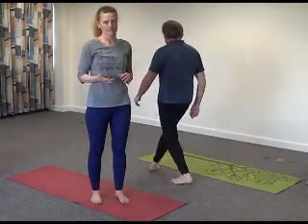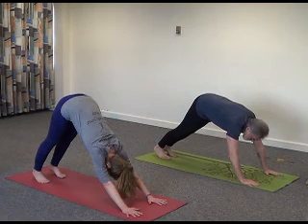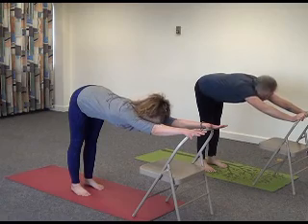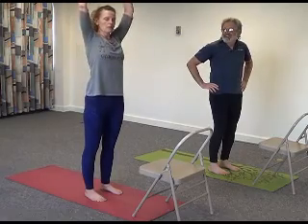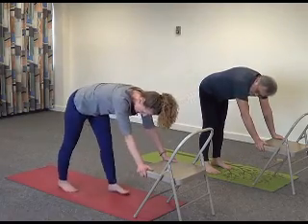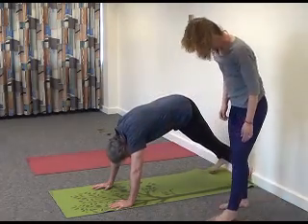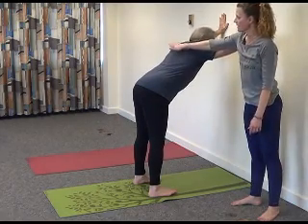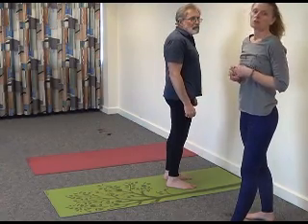Yoga Bug (Downward Facing Dog)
One of the Best basic YOGA poses for your general health.
Leg's, Butt, Back, Arms and Chest. No. 7 in the Yoga series.